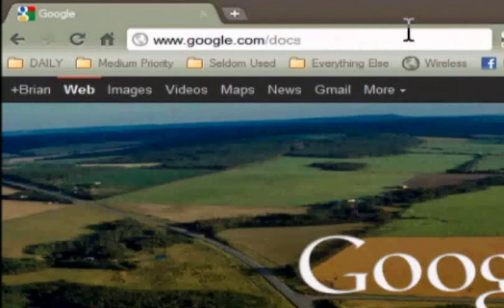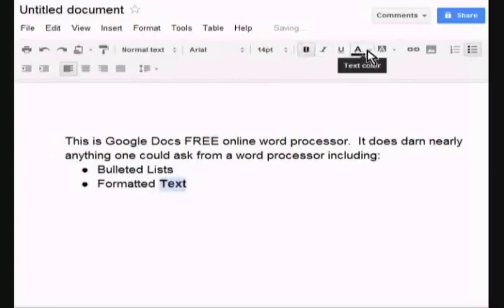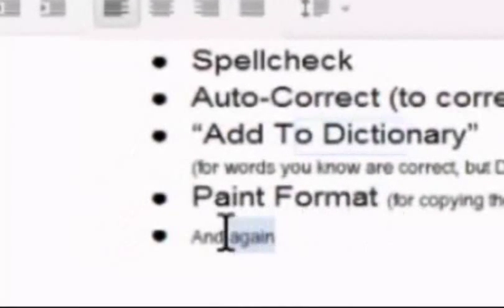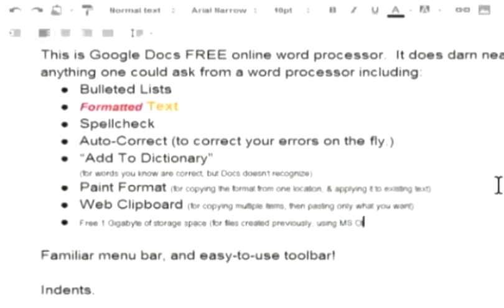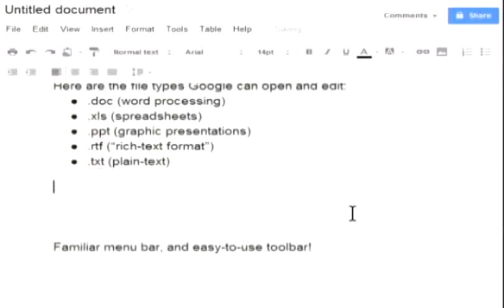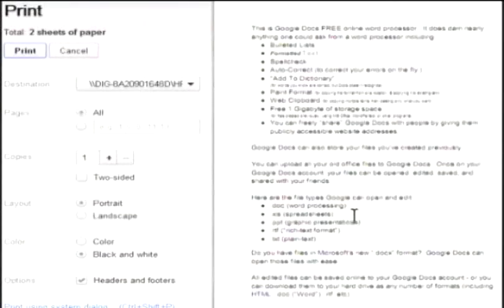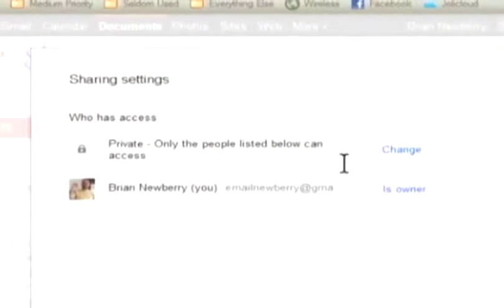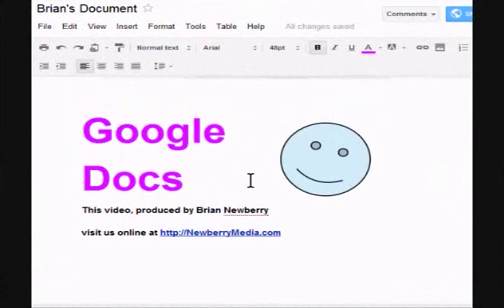Google Drive; Your Office In The Cloud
"Google Docs" is a completely FREE web service featuring a word processor, spreadsheet, and graphics presentation software.

Google Drive used to be called "Google Docs".  Both terms are used interchangeably, in this video, as well as the website's domain name.  Either " or "

Upload your office files to Google Docs, and work on them from within the Docs website.  The only "software" you need is an internet browser & a free Google account.

Docs also gives you a free 1 gigabyte of storage space to keep files you created on your hard drive.  Files you create with Docs don't count against your free gigabyte.

Using nothing more than your favorite browser, Google Docs can open, edit, save, and store files in the following formats:
.doc and .docx,
.xls and .xlsx
.ppt and .pptx,
.rtf and .txt.

Docs can also store and open .mp3, .jpg., .gif, and .bmp files!